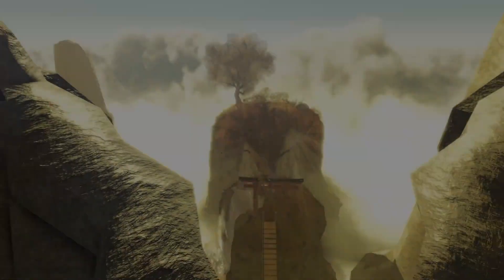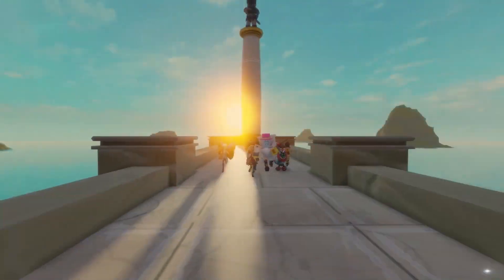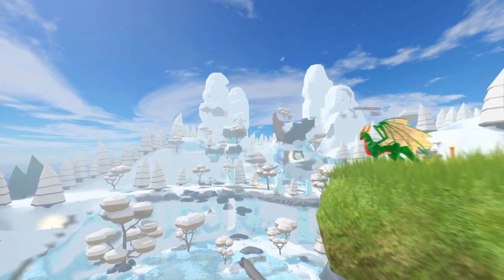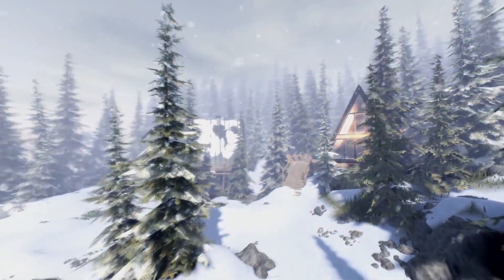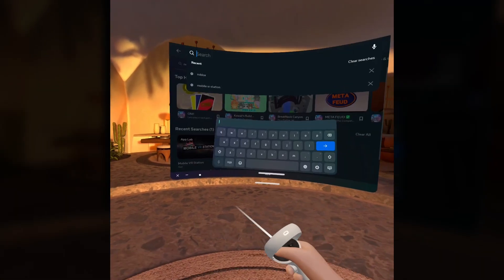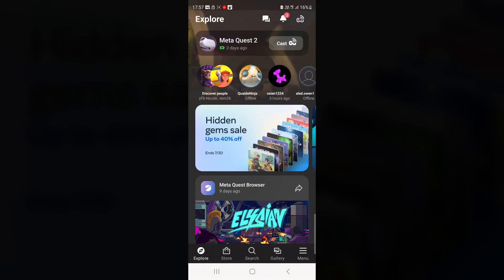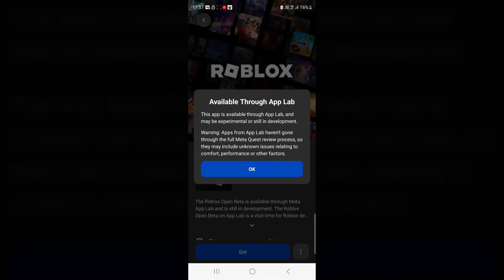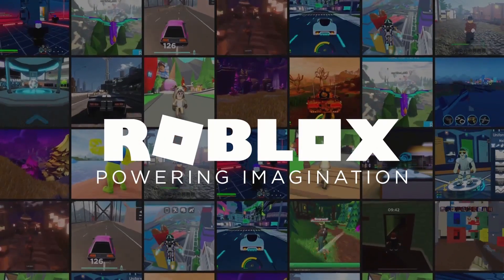ROBLOX VR has LAUNCHED on the QUEST 2! Here is how to play!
It had landed, Roblox VR has offically landed on the quest 2's applab. and it came at exactly the time I had predicted. That means Roblox VR can be enjoyed by everybody who own a Quest 2 headset. So im going to quickly show you how you can access it and jump straight into a game. Lets go.

So guys its pretty simple to install roblox vr on your headset and it can be done in 2 different ways. yOU CAN GO ONTO YOUR HEADSET, head to store and search for roblox and it should pop up, you can click it and then download it and install it. or you can launch the meta quest app on your mobile phone and search roblox and then click GET!